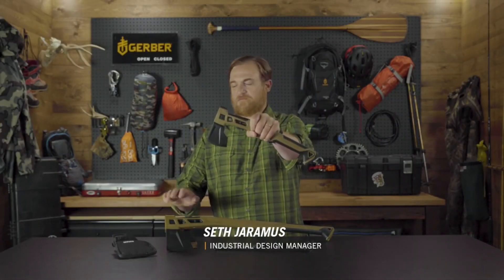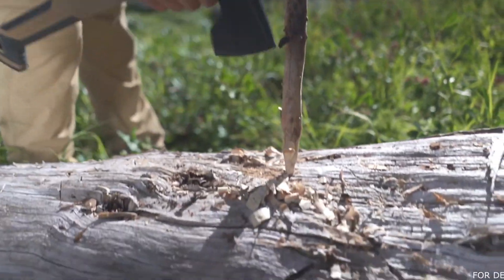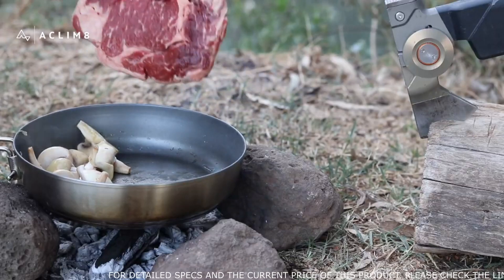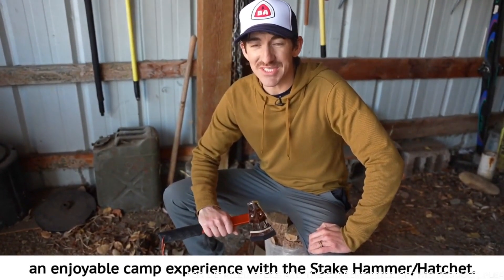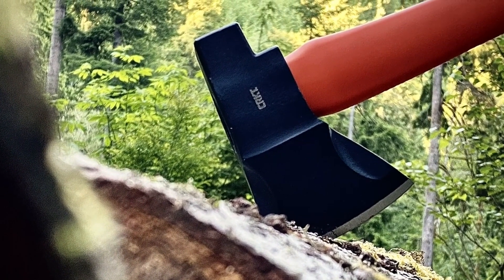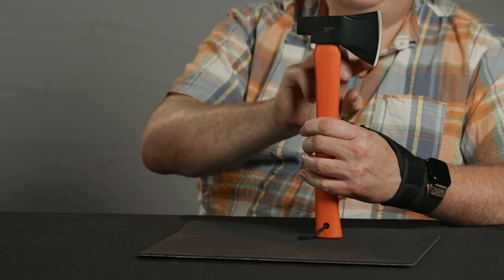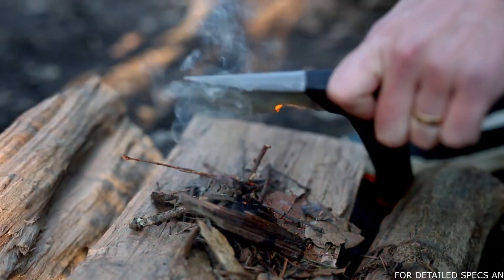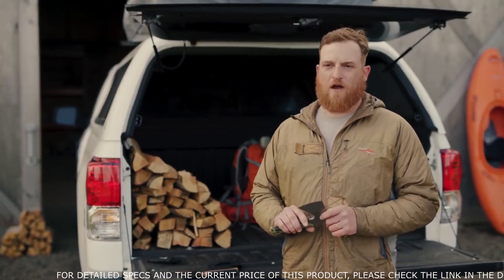BEST Camping Hatchets & Axes [Hidden Gem You NEED!] 🪓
► Big Agnes Stake Hammer Hatchet
► Fiskars X7 Hatchet
► CRKT Chogan Hatchet - Outdoor Camping Axe with Hammer
► Stansport Camping Axe and Saw Multi-Tool
► Gransfors Bruks Scandinavian Forest Axe

Are you an outdoor enthusiast or camper searching for the ultimate camping hatchet or axe, including the hidden gems that could elevate your outdoor experience? Wondering which tools offer the perfect combination of portability, durability, and versatility for your camping adventures? Look no further! In this in-depth video, we unveil the hidden gems among camping hatchets and axes that you absolutely need to know about. Whether you're a seasoned camper, survivalist, or just someone looking for a reliable tool for your outdoor escapades, we've got you covered. Our expert insights will guide you through the features, materials, and unique qualities of these hatchets and axes, ensuring you make an informed choice for your camping toolkit. Say goodbye to subpar tools and hello to the hidden gems that will make your camping experiences even more enjoyable and efficient. Don't embark on your next outdoor journey without watching this essential guide – tune in now to discover the best camping hatchets and axes, including those hidden gems that might just become your new favorite outdoor companion! 🪓✨